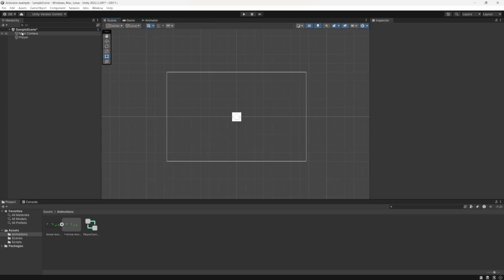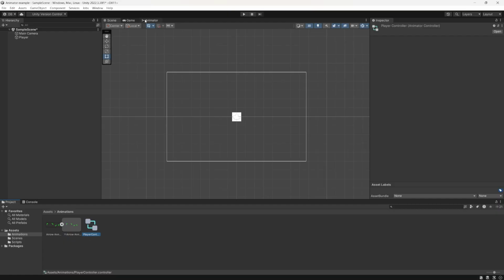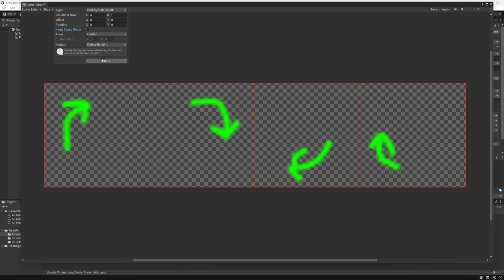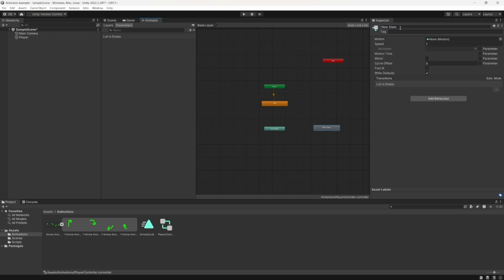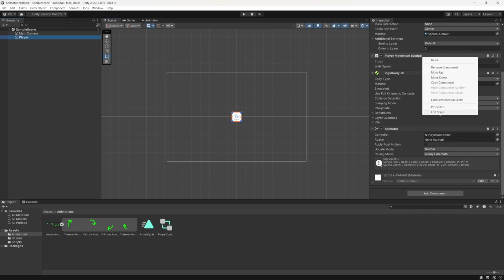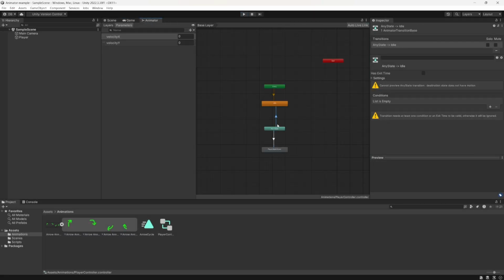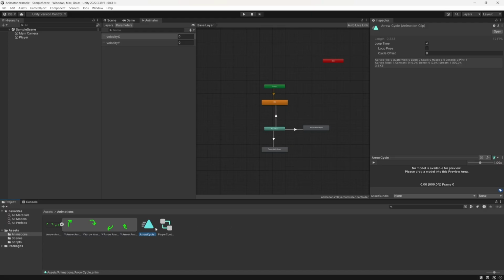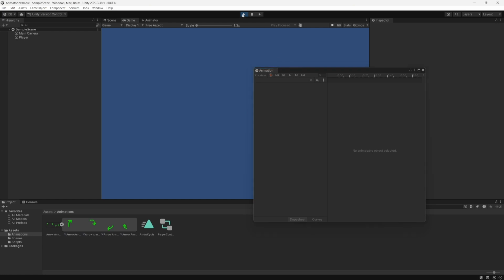How to use the Unity Animator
A video describing how to use the unity animator for future students of the echoes project.